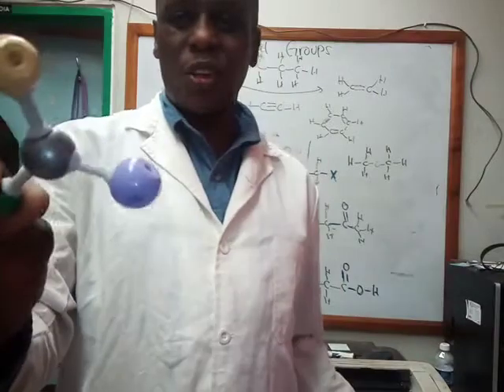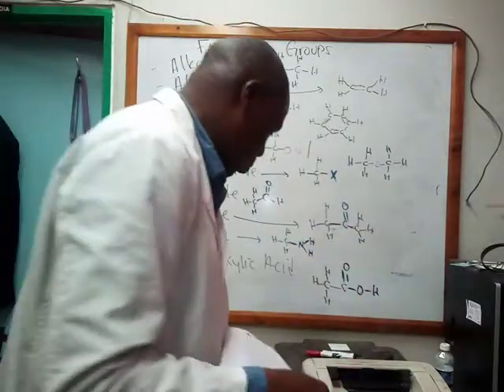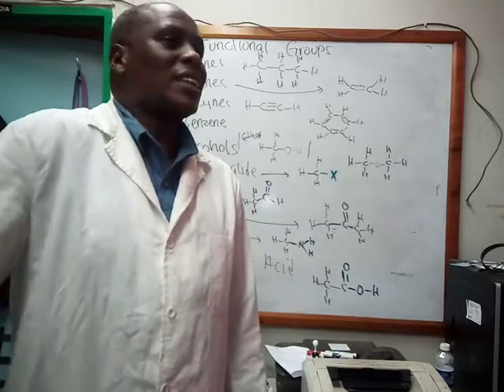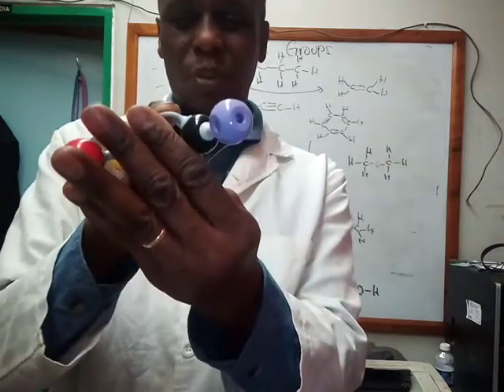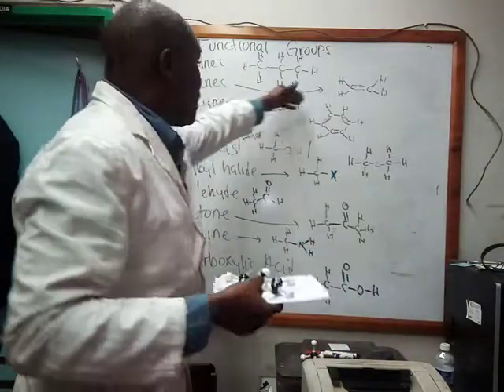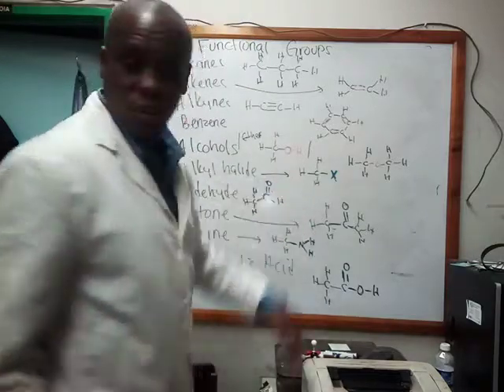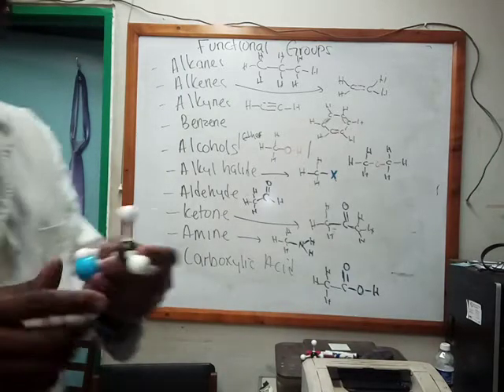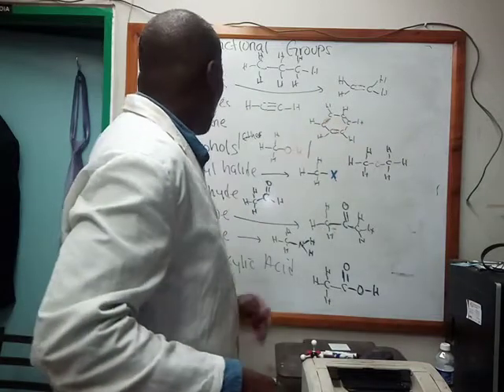Intro to Org Chem -3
Third video in the Introduction to Organic Chemistry for Engineering Students, University of Nairobi